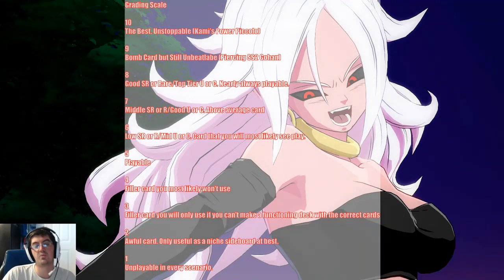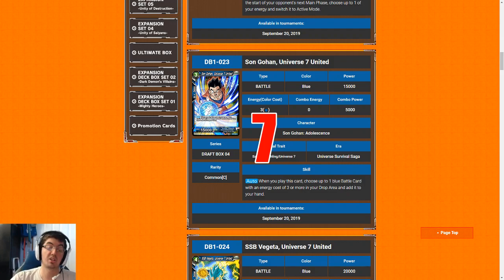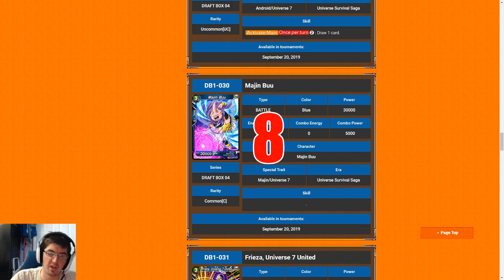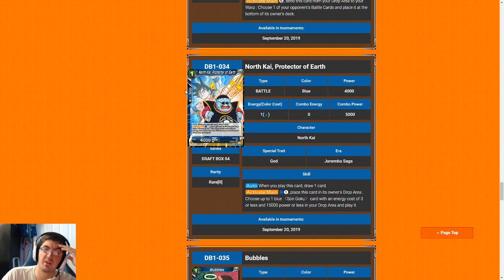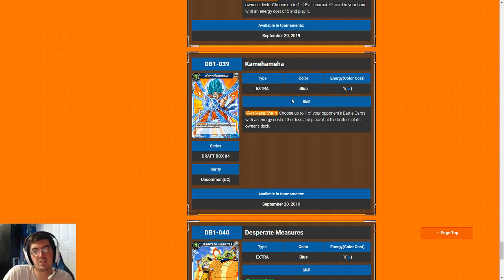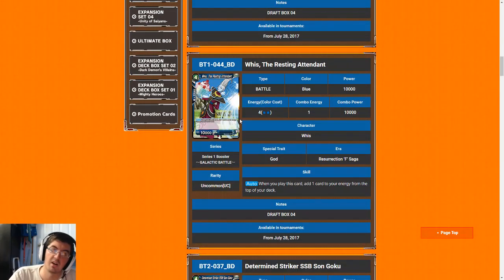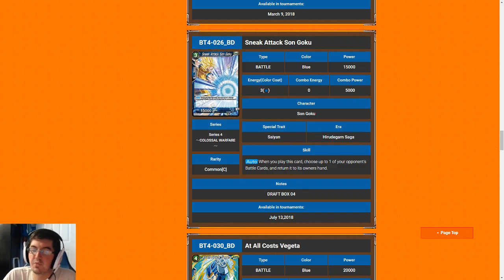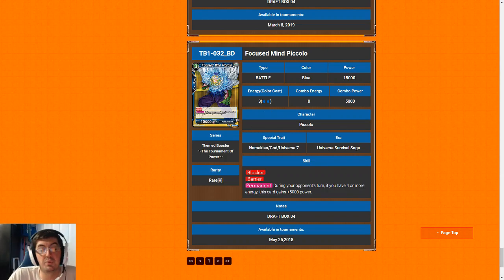Draft Box 4 Limited Review - Blue Cards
Pat back again with the Limited Review for Draft Box 4 "Dragon Brawl"! Today we are going over the best Blue cards!